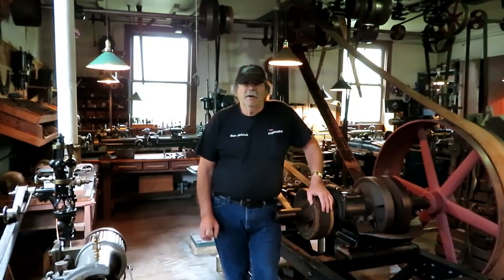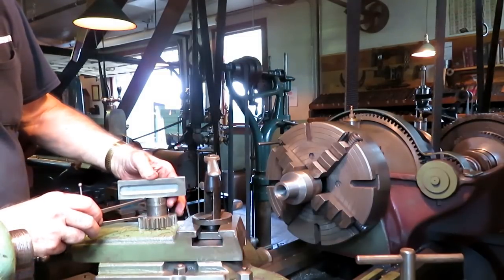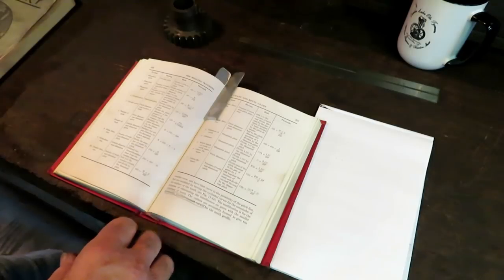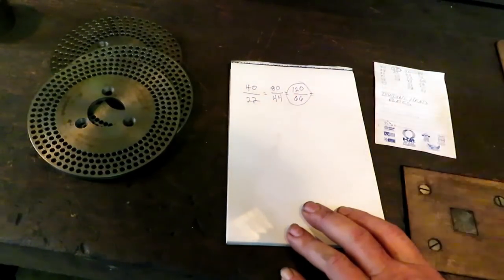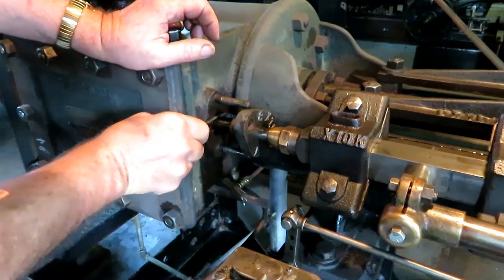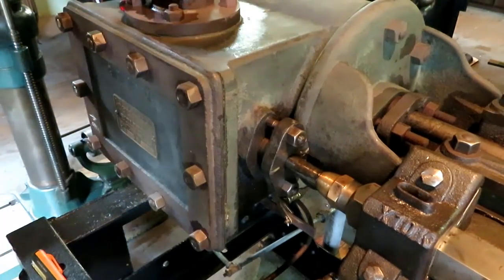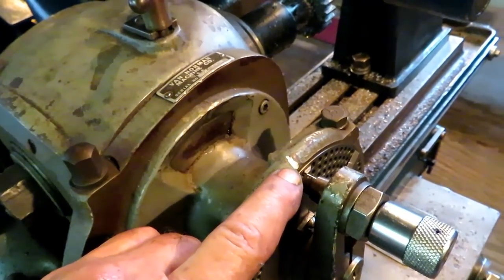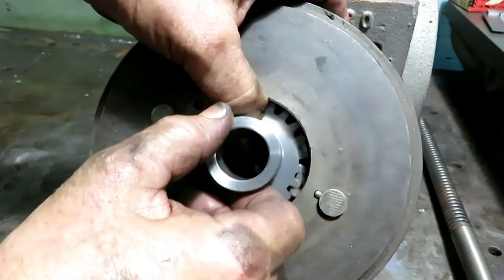OLD STEAM POWERED MACHINE SHOP 46 Making a gear for one of those horseless wagons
Welcome to a 1925 steam powered replica machine shop that I put together to demonstrate the power systems and machine work of that era that kept this country rolling in the 20's. Video No. 46 here involves making a replacement gear from scratch for a 1902 powered wagon being restored. Information is exchanged here and your comments, questions and discussion about steam power, line shaft power and old machine work are always welcome.